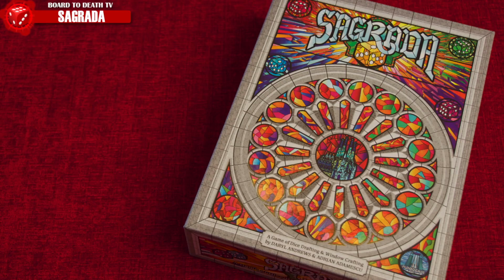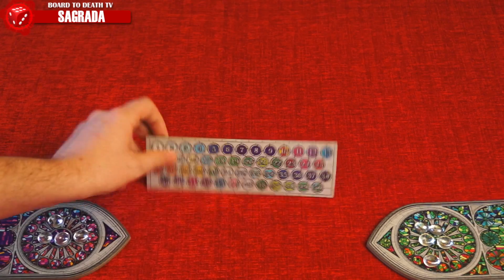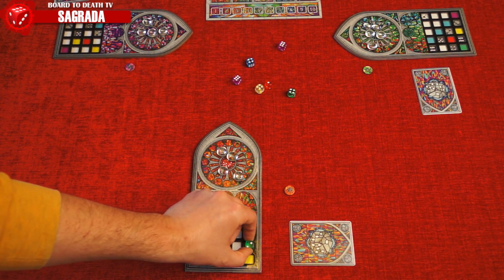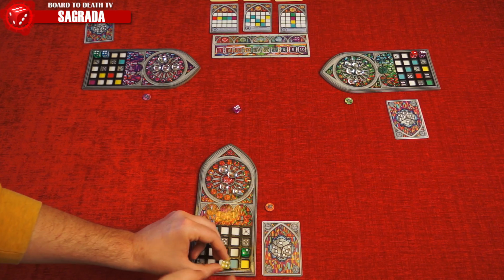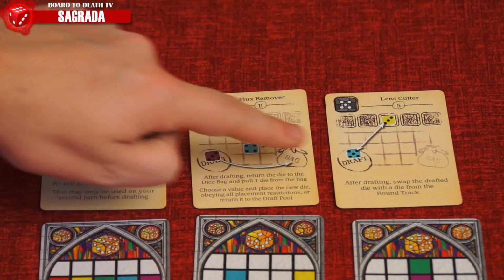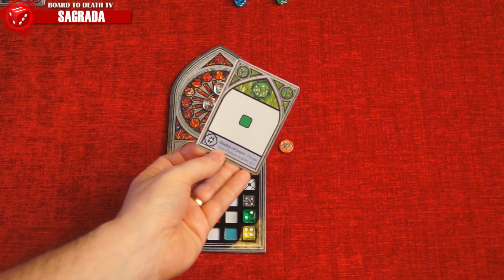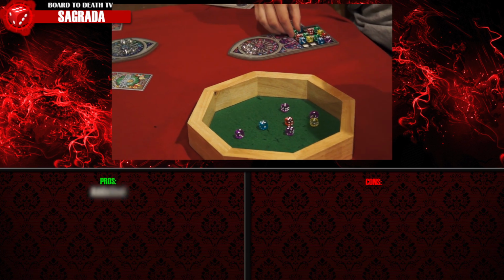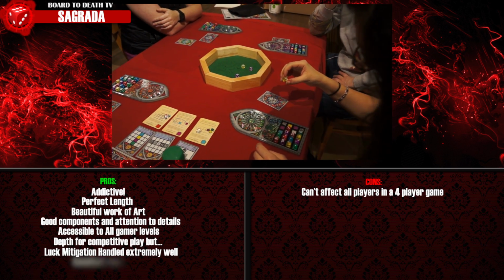Sagrada Board Game Review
Become our Patron:
Official:
Our own Game:
BGG: